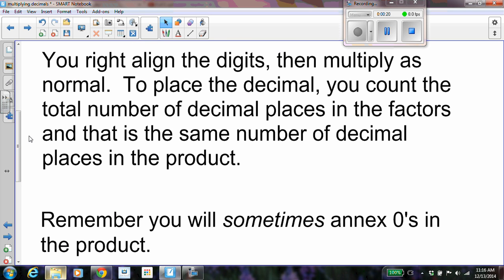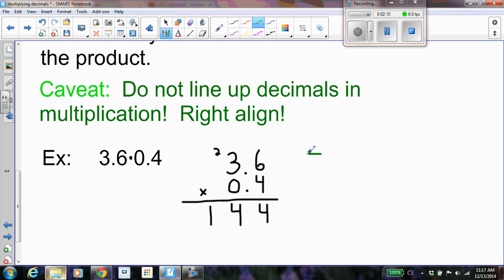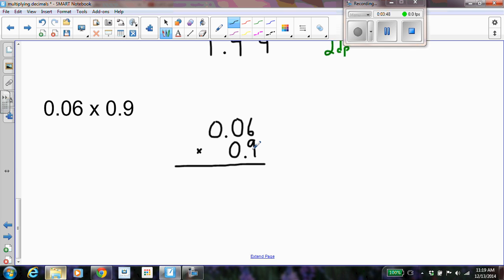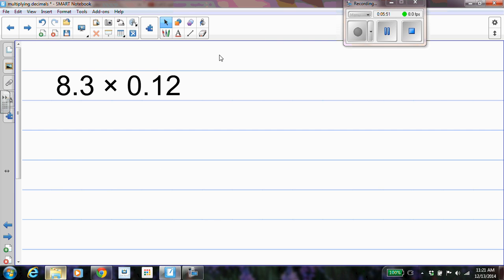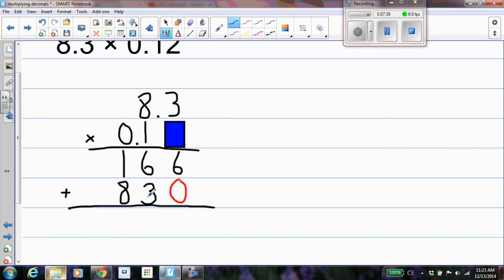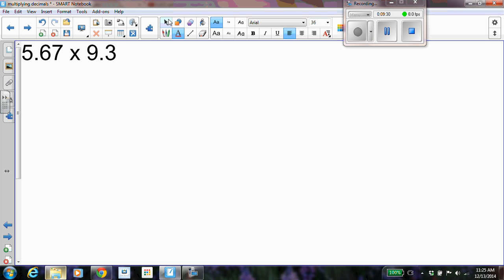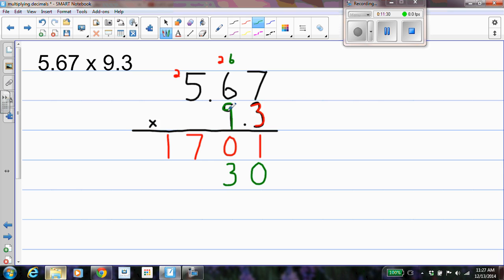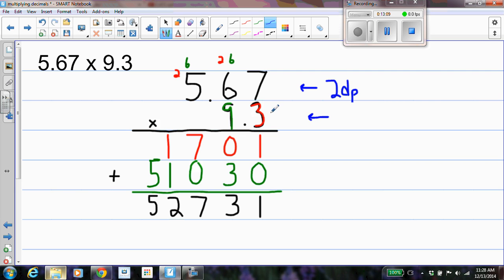decimal by decimal multiplication